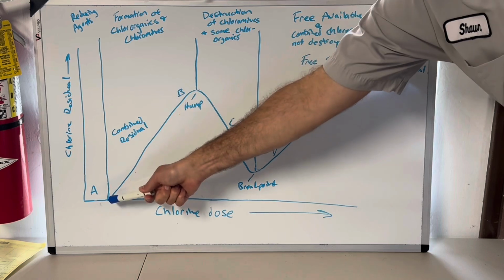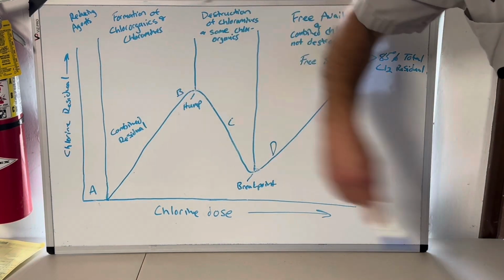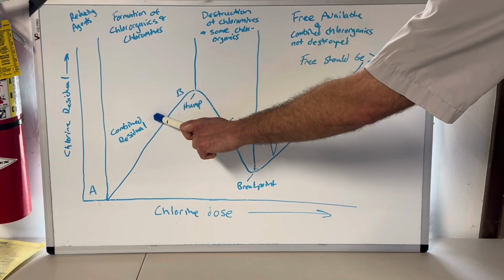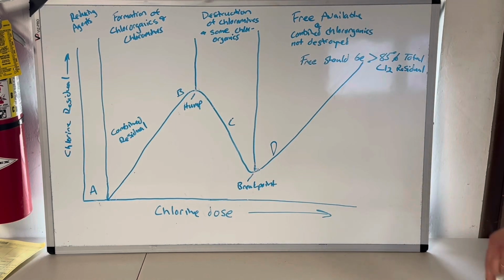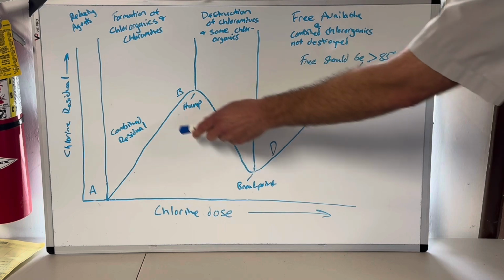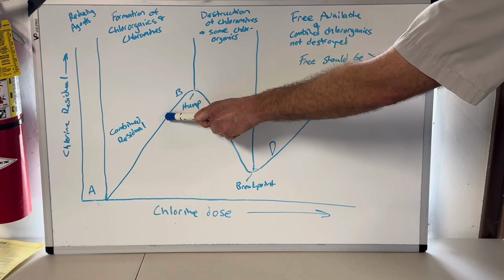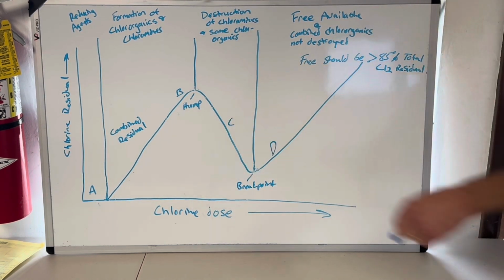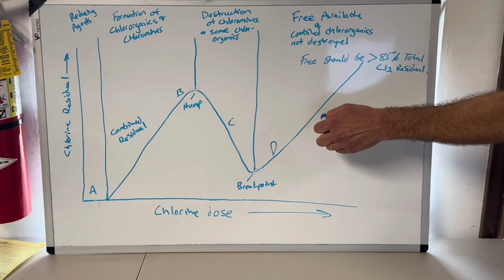Wastewater Whiteboard: The Breakpoint Chlorination Curve (For Drinking Water Ops too!)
Welcome back to The Wastewater Whiteboard, which distills concepts down into easy-to-understand discussions. Today we break down the Breakpoint Curve.  Breakpoint Chlorination shows up on all drinking water treatment exams as well as the higher or advanced level wastewater treatment exams.  This info is relevant to all grades and all levels of test takers out there, and will most benefit entry level exam takers taking their T2, T3, T4, Grade/Level/Class III, IV, and V wastewater, as well as Class B and A on the ABC exams.

Chapters:
00:00 - 02:38 Introduction and Background
02:38 - 08:45 Explaining Breakpoint Chlorination
08:45 - 13:05 Real World Examples